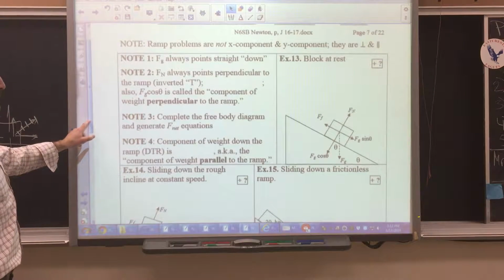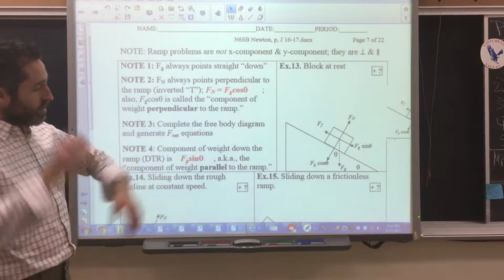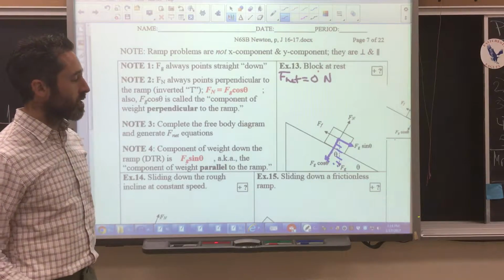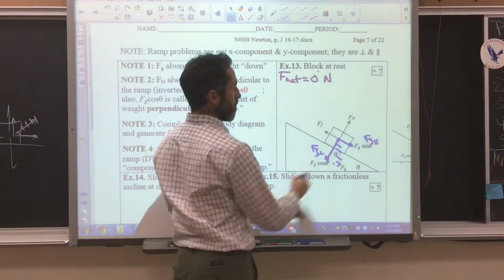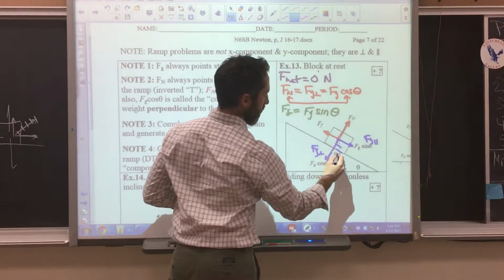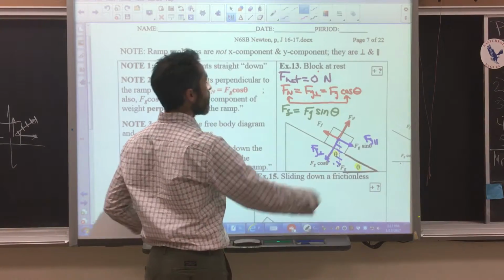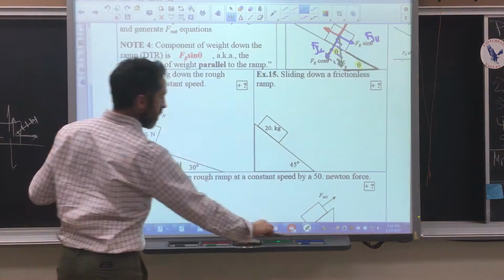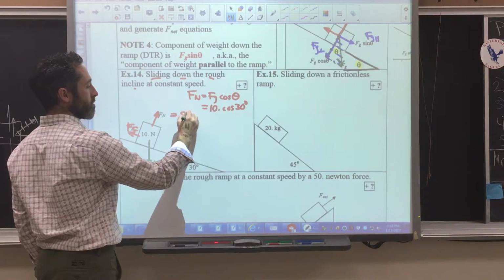Unit 6 page 7 part 1 of 2: for diagrams V: ramps